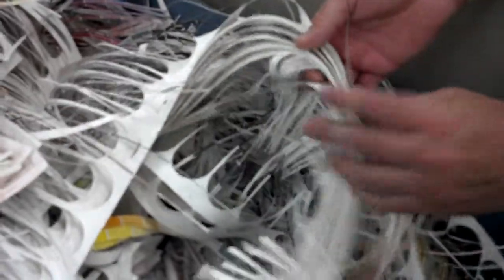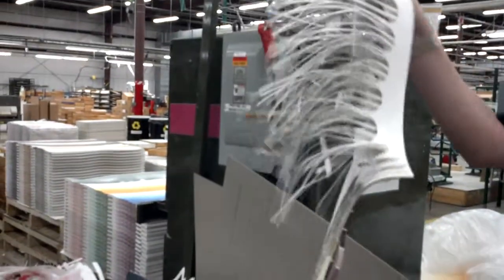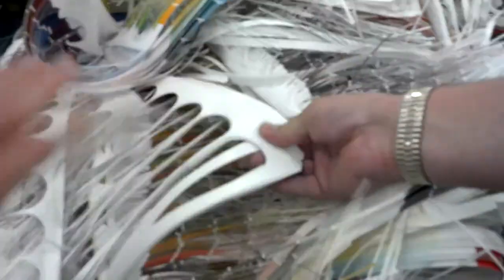Paint strip scrap paper